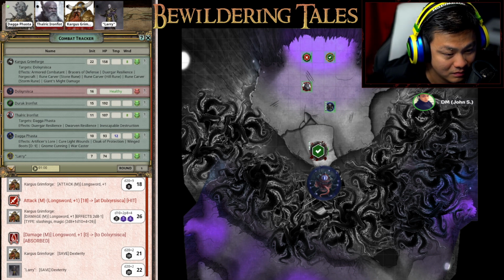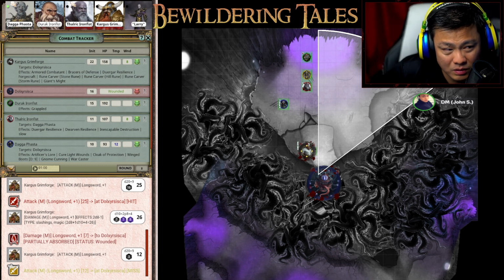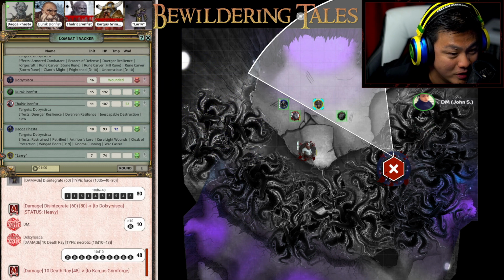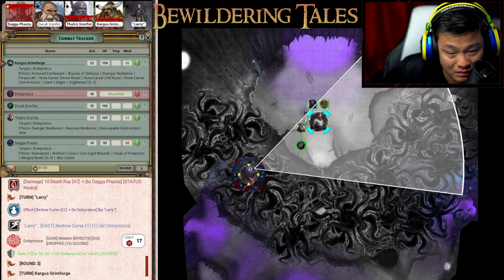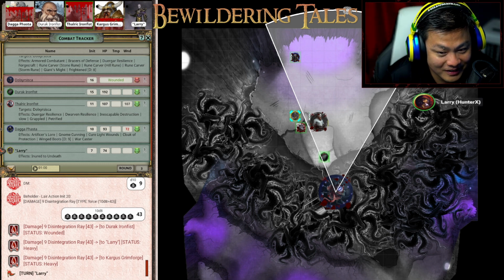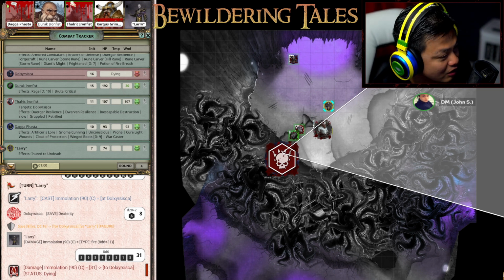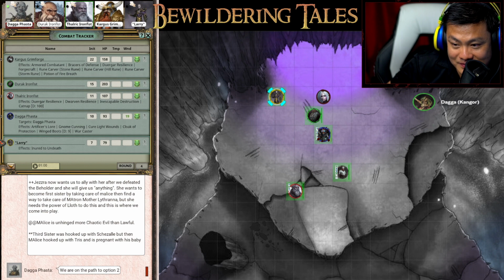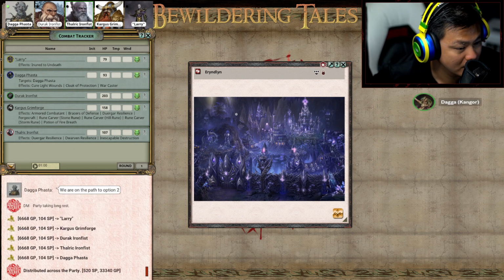Bewildering Tales - The Guardian Battle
The party squares off against an iconic D&D foe in it's lair in a tense nail biting battle in the depths of the Underdark!